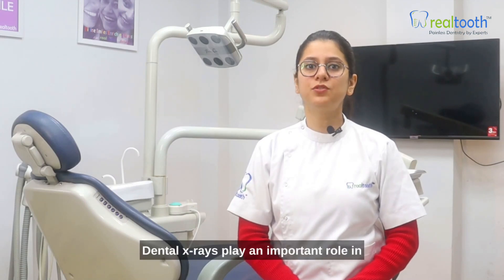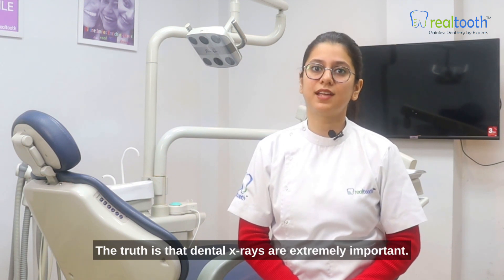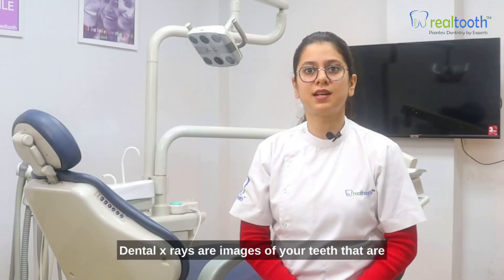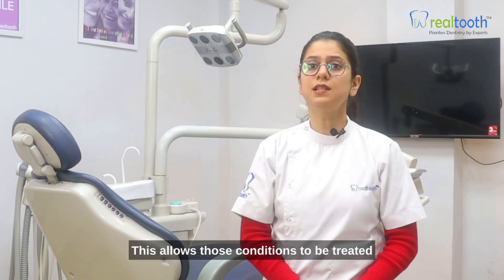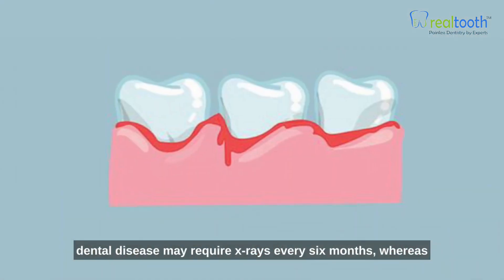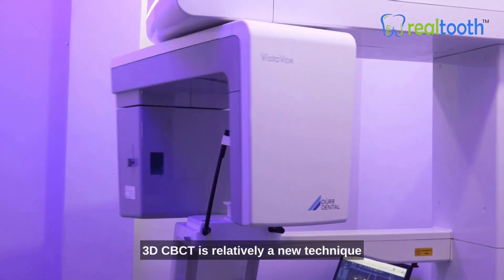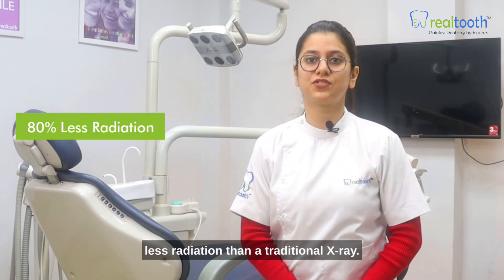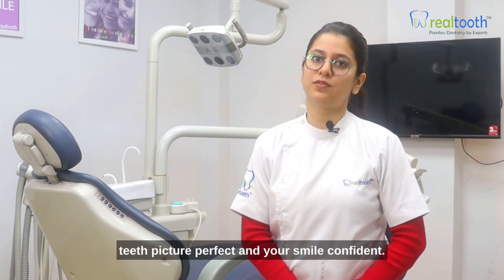Revolutionary CBCT Dental X-Rays: Unveiling Dental Marvels!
Discover how dental X-rays enable dentists to detect hidden dental issues such as cavities, gum disease, impacted teeth, and abnormalities in the jawbone.

Dental X-rays are a significant advancement in the field of dentistry that have revolutionized the field.

In this video, we shed light on the vital role that dental X-rays play in maintaining optimal oral health. We'll also be emphasizing the significance of early detection through X-rays, allowing for timely intervention and preventive measures.

At Realtooth we are using the Cone beam Computed Tomography or CBCT Technology which is capable of producing 3d X-rays meanwhile also causing up to 80% Less Radiation emission as compared to traditional x-ray methods.

By the end of this video, you'll gain a comprehensive understanding of why dental X-rays are an  essential component of Realtooth’s comprehensive dental care.